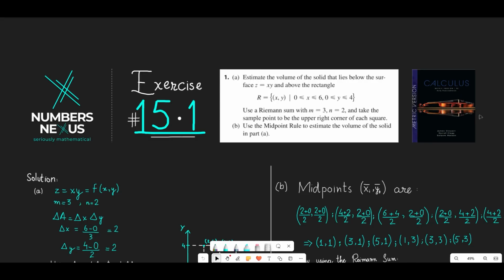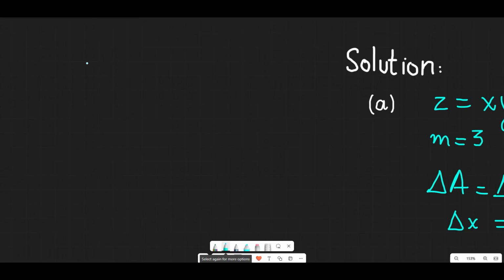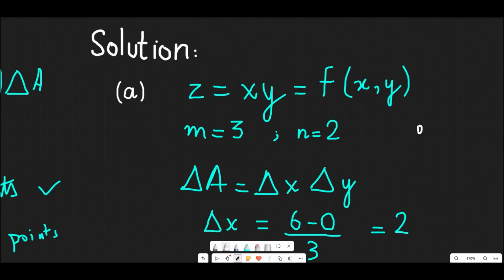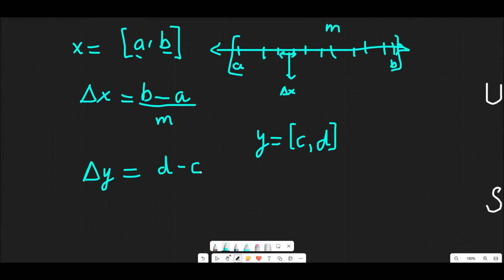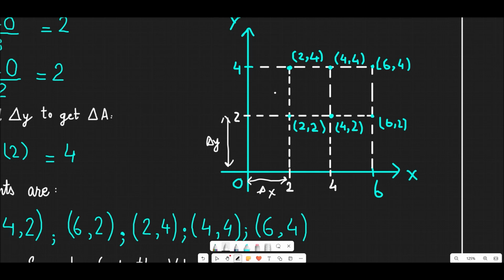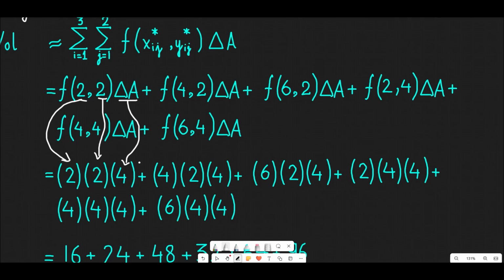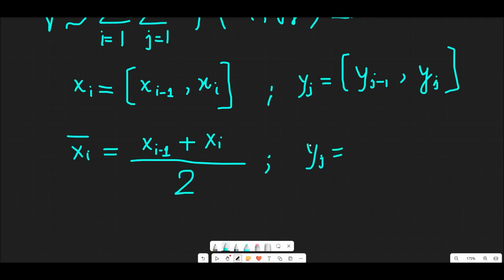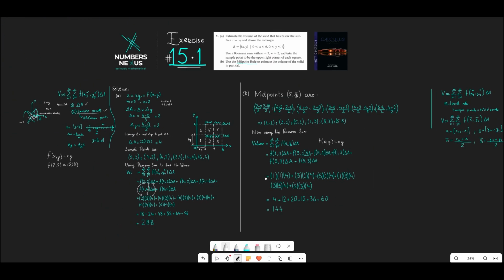Stewart Calculus Sec 15.1 Q1 | Double Riemann Sums & Midpoint Rule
In this video, we break down Section 15.1, Question 1 from Calculus (Metric Version), focusing on how to estimate the volume of a solid lying below a surface using Double Riemann Sums.

We solve this problem step-by-step using two different approaches:

Part (a): Finding the volume approximation by choosing the upper right corners of each sub-rectangle as our sample points.

Part (b): Using the Midpoint Rule to get a more refined and precise estimate of the solid's volume.

⏰ TIMESTAMPS:
0:00 - Introduction
0:33 - Part (a): Explanation of the Question; Part (a)
02:26 - Part (a): Solution
02:50 - Part (a): Explaning Reiman Sums
04:13 - Part (a): Graphical Explanation of the function and Region under the surface.
06:56 - Part (a): What is \delta A and how to calculate it?
09:29 - Part (a): How to find corner points?
12:30 - Part (a): Final Volume Calculation (Upper Right Corner)
14:30 - Part (b): Understanding the Midpoint Rule
18:06 - Part (b): Finding Midpoints for the Sub-rectangles
19:10 - Part (b): Final Volume Calculation (Midpoint Rule)

📚 ABOUT NUMBERS NEXUS:
Welcome to Numbers Nexus—seriously mathematical! Our mission is to provide crystal-clear, step-by-step visual solutions to advanced mathematics, including Calculus, Linear Algebra, and beyond. No shortcuts, no fluff—just authentic, high-quality tutoring to help you ace your math journey.

Struggling with this specific university math hurdle? Don't panic. Whether you need a step-by-step custom solution kit for your assignments/exams or look for elite 1-on-1 private coaching to clear your concepts, we've got you covered.

Click the link above, fill out the quick request form, and let's unlock your math logic together!

🧠 ABOUT NUMBERS NEXUS
Numbers Nexus is an elite digital vault engineered to uncomplicate university-level mathematics. We break down complex multi-dimensional problems into crystal-clear, step-by-step frameworks with absolute geometric and visual clarity.

📚 COVERED CURRICULUMS:
- Calculus 1 & 2 (Single Variable)
- Multivariable Calculus (Calculus 3)
- Linear Algebra & Matrix Spaces
- Global Syllabi (Thomas' Calculus, Stewart Calculus, etc.)